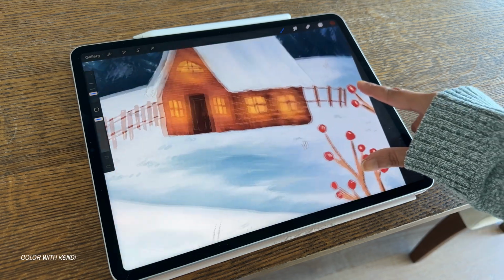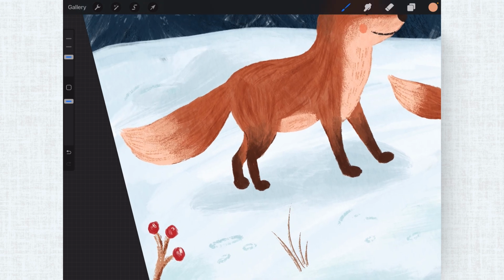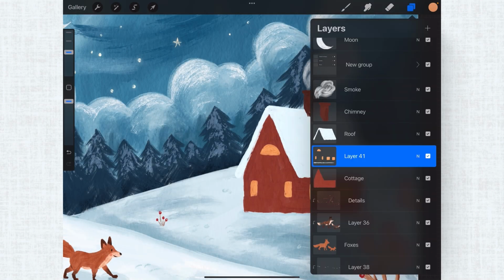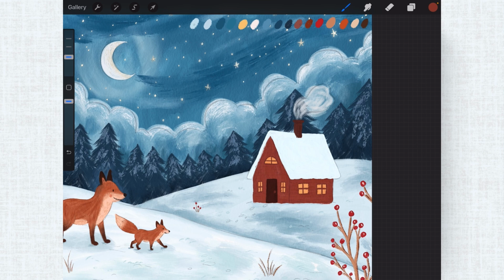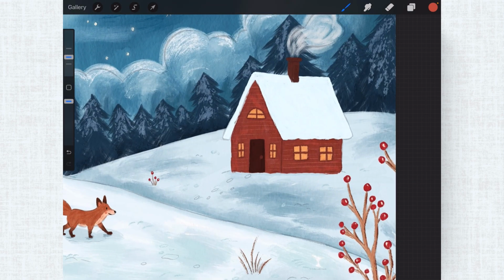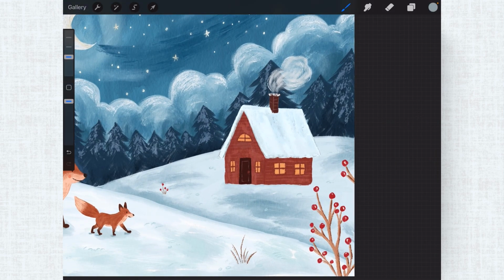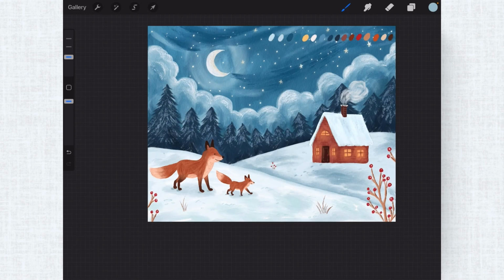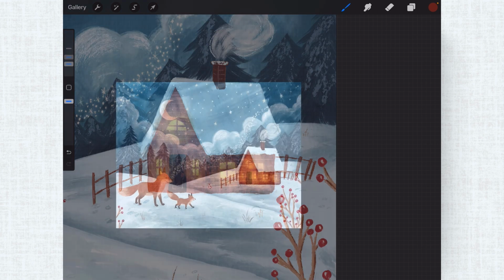Paint a winter landscape in Procreate with me ✨🦊 (digital gouache on your iPad!) - part 3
If you’re interested in coloring pages and traceables, join the Terrific Tulips tier for just $4/month!

You can cancel your membership at anytime. No strings attached. 🌸

Other supplies for this video:
- iPad
- the app Procreate
- a pressure sensitive Apple Pencil
- the paper texture canvas that comes with the set (8 by 10 inch medium size, sRGB, 300 dpi)

🙋🏻‍♀️ This public video on YouTube in an edited version of my process. Today’s video is part 3.

In this video, I will show you how to make this magical winter landscape painting step-by-step in Procreate using the Messy Gouache brush pack. That way you will be able to follow along with me and recreate this artwork.

This video is meant for experienced and intermediate users who have some knowledge of the Procreate app.

I will be using the app Procreate on my iPad Pro (12.9 inch), but feel free to use any medium of your choice to follow along. My canvas size is 8 by 10 inches, 300 dpi and sRGB.

I am using a second generation Apple Pencil. This won't work with the Apple Pencil (USB-C), as that is NOT pressure sensitive. You must use a pressure sensitive stylus.

For this video, I am using the app Procreate on my iPad, but feel free to follow along on paper with watercolor, gouache or other media. We can have some fun regardless of the medium you use!

*ABOUT ME*

Currently, I make art tutorials on YouTube. My focus is on digital art made in Procreate, but since my earlier art experience was with traditional media such as watercolor and gouache, you’ll find that my digital art has more of a traditional media vibe.

*COMMENT POLICY*

Thank you for stopping by and considering leaving a comment. I welcome comments and constructive, polite feedback.

Please keep comments respectful and about the topic on hand.  Any rude and irrelevant comments will be removed promptly. Be kind and thoughtful - the world needs more of that.